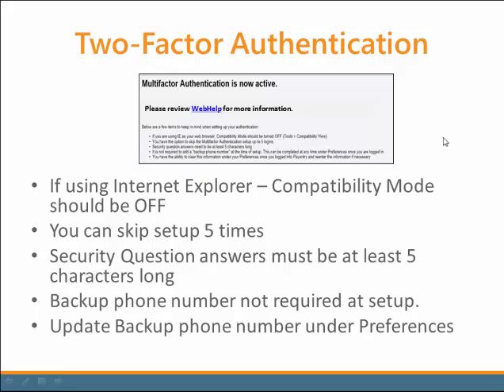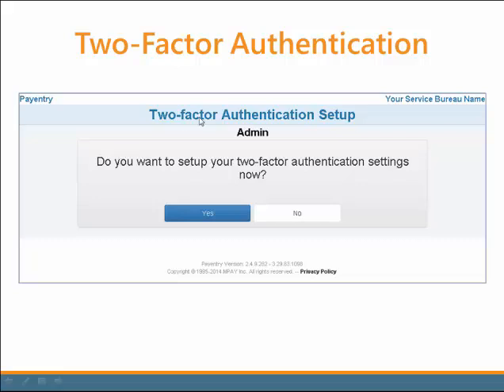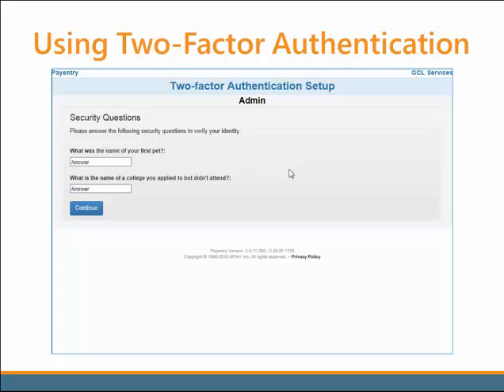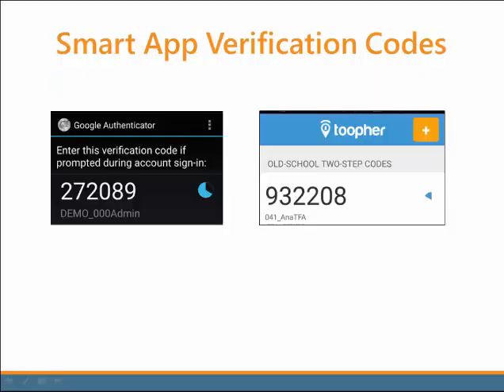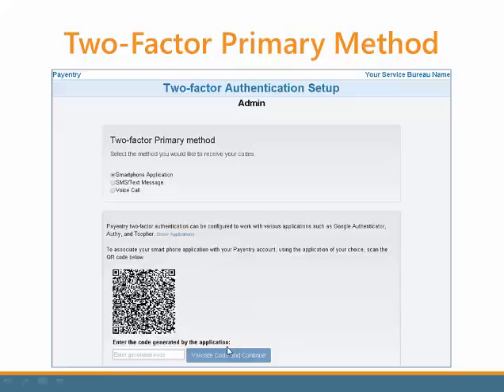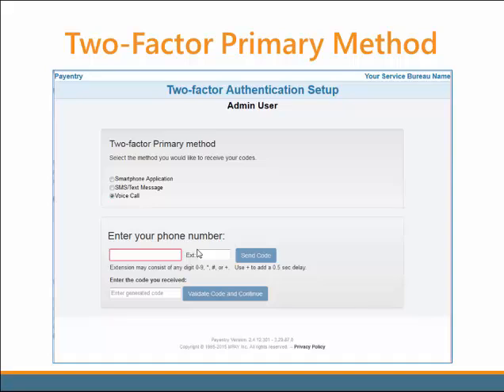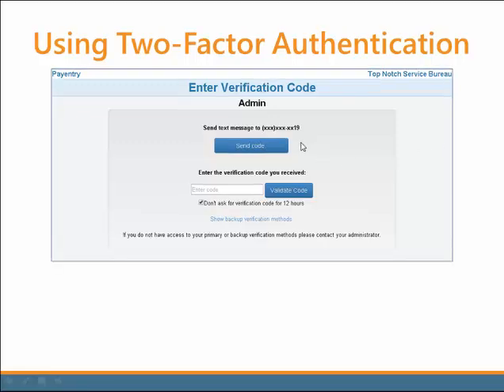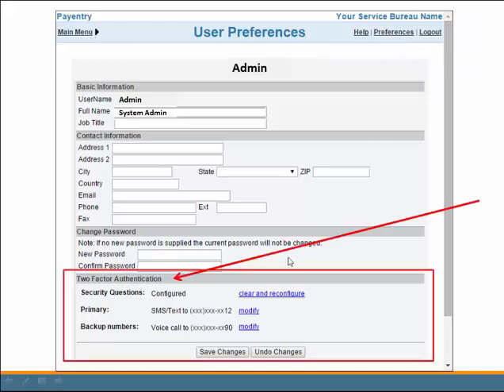Payentry's Two Factor Authentication Ed. 1.3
This demonstration shows how the two factor authentication security feature works within Payentry.